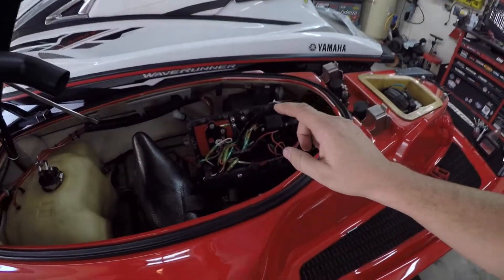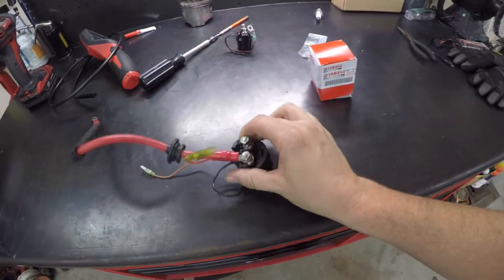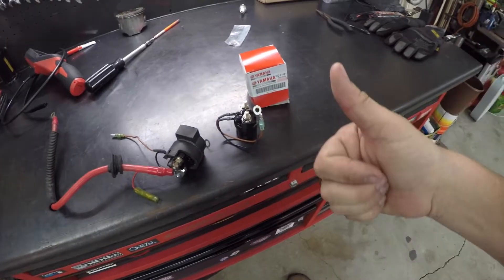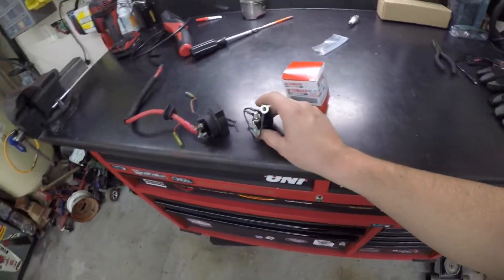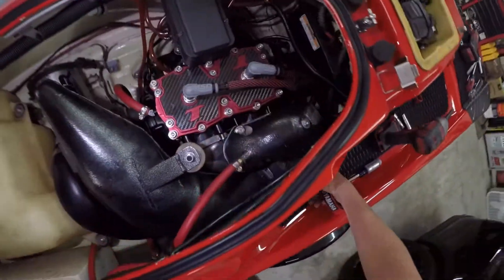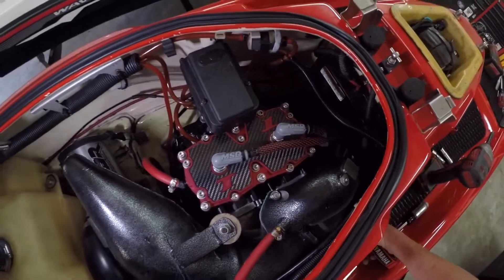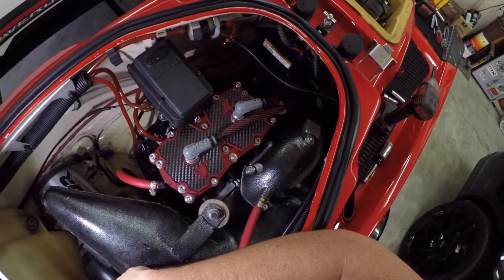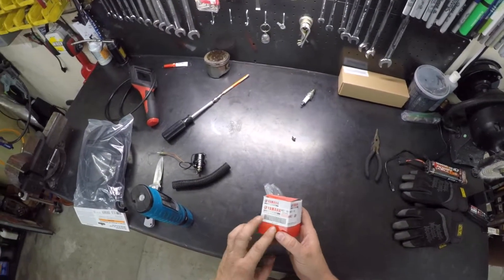🤕 Yamaha JetSki Not Starting *Relay*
Finally got around to fixing the wave blaster issue where the starter relay was acting up.  This will also work for most later model Yamaha jetski like SuperJet, WaveRunner, WaveRaider, and WaveJammer.  Stick around to see how to replace it and some suggestions when purchasing the relay.  No amazon link for relay so here is a Partzilla link Manufacturer: Yamaha, OEM, Part Number: 6G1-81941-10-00,  Part: STARTER RELAY.

by using code “Chris2022”💥

🔻 BUILD PARTS! 🔻

2-stroke Oil

ProTaper Bars

Toggle Switch

Storage Case

Yamalube Oil

Throttle Cable

Exhaust Gasket

61x Gasket kit

TLD Grip

Carb Kit

Boot Retainers

1/4 Fuel line

3/8 Water Line

Start Stop Switch

Mounts GoPro

MSD Enhancer

Wire Wrap

"Due to factors beyond the control of Coyote Chris, it cannot guarantee against unauthorized modifications of this information, or improper use of this information.  Coyote Chris assumes no liability for any property or personal damage that may arise from doing a repair on your vehicle after watching any of our videos.  Due to factors beyond the control of Coyote Chris, no information contained in this video shall create any expressed or implied warranty or guarantee of any particular result.  Again, any injury, damage or loss that may result from improper use of tools, equipment, or the information contained in this video or any of our videos is the sole responsibility of the user and not Coyote Chris."